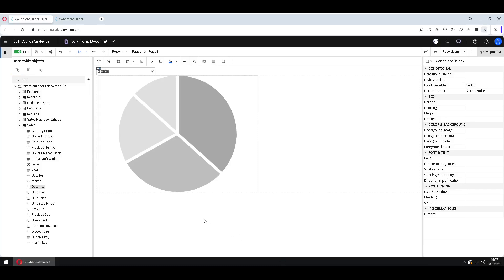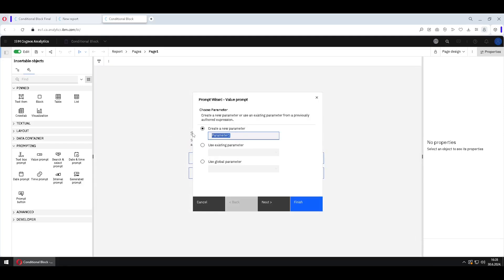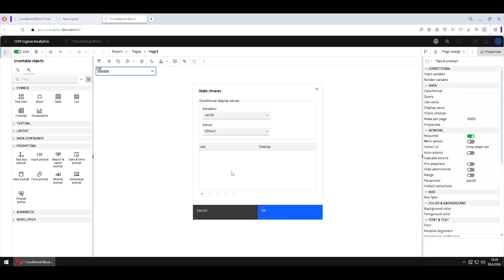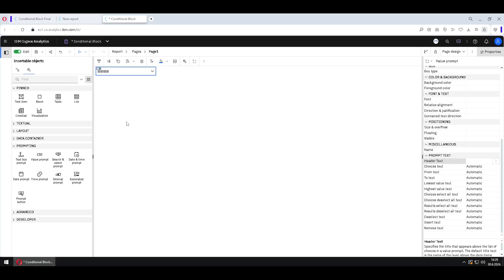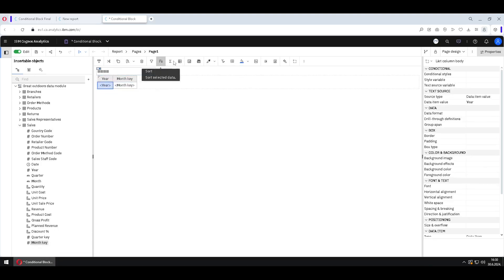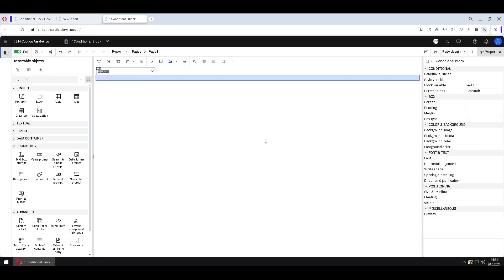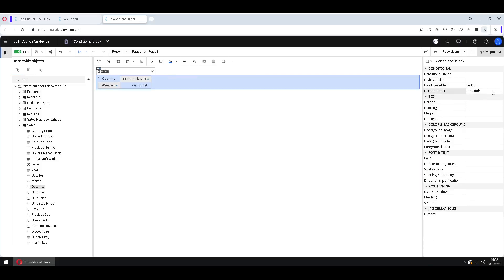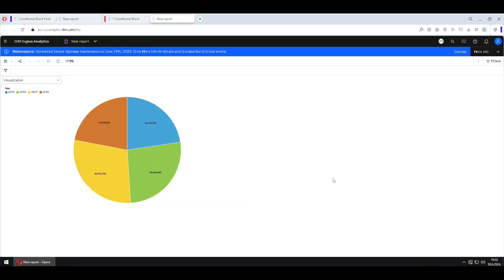700 Condicional Block in Cognos Analytics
A conditional block is a space where different report objects can be displayed depending on the prompt selection. This is similar to a render variable, but while a render variable controls separate objects, a conditional block controls the space where we can set our objects to be conditionally rendered.